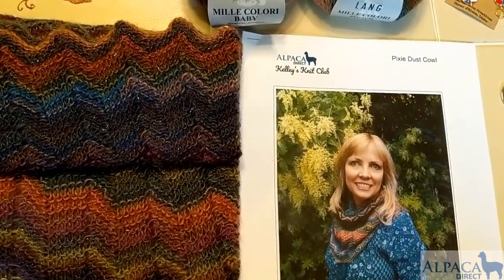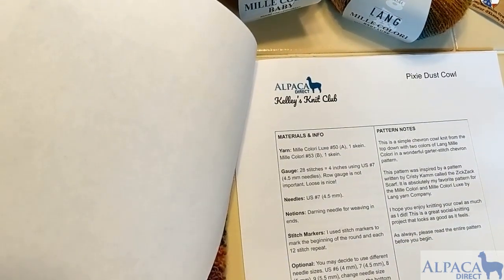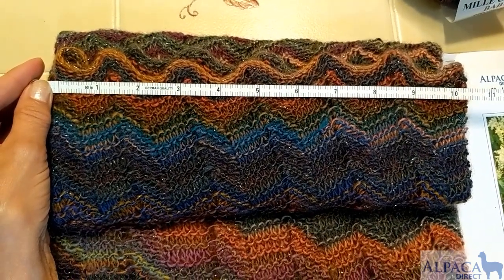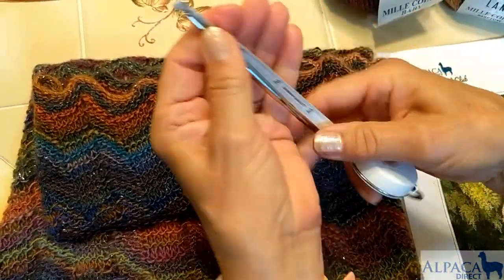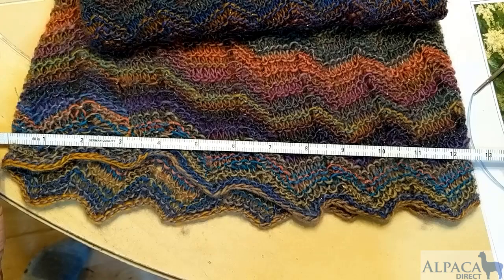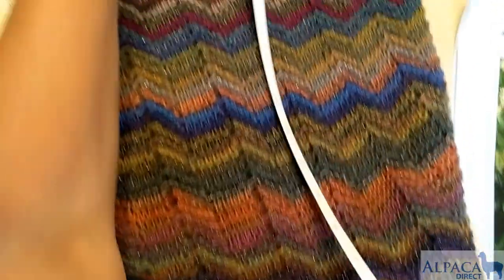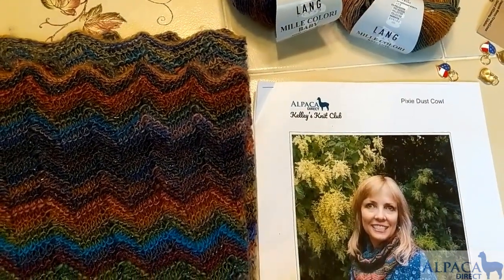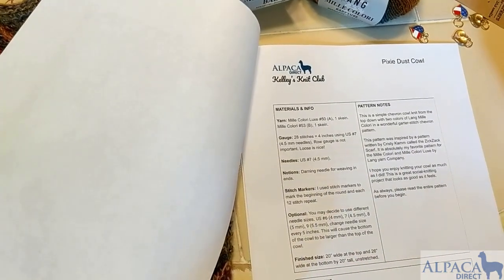Pixie Dust Cowl Overview | July 2019 | Kelley's Knit Club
Introduction and comments for the July Project for Kelley's Knit Club at Alpaca Direct
Learn new skills with yarns you will love!